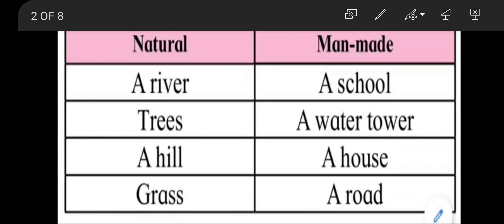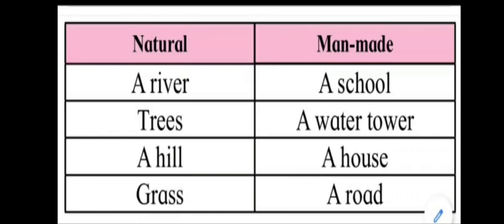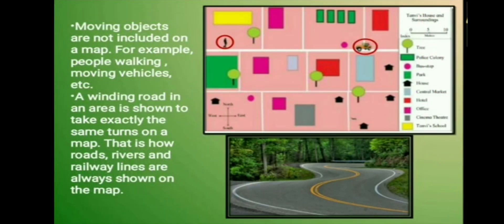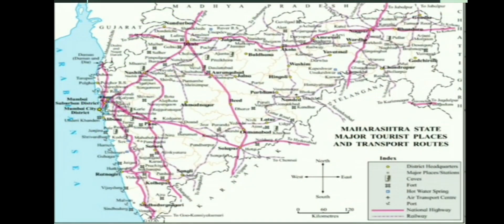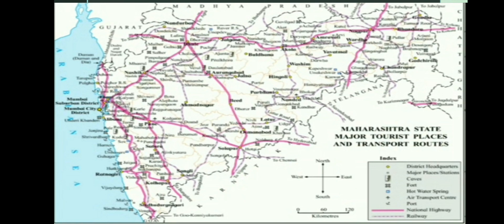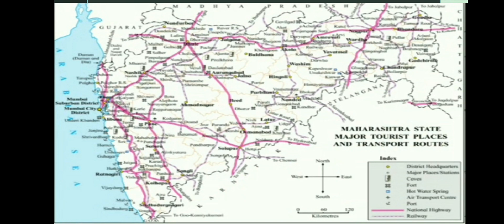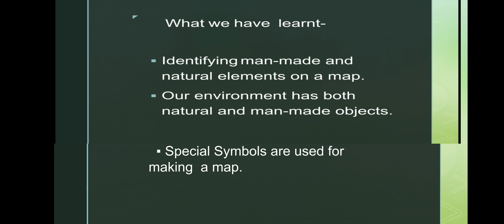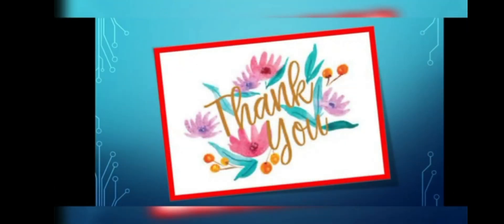Std_4th_EVS_Maps and Symbols part 2